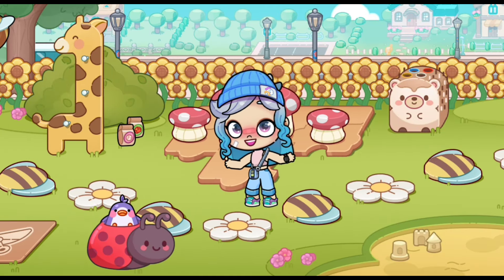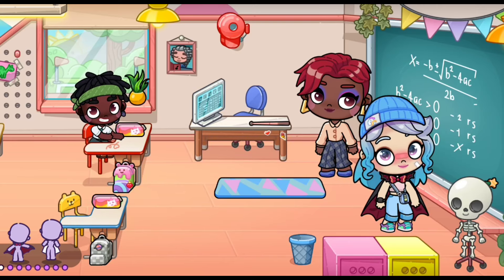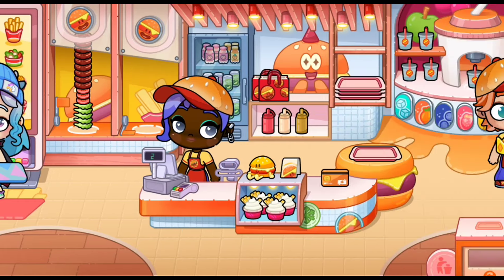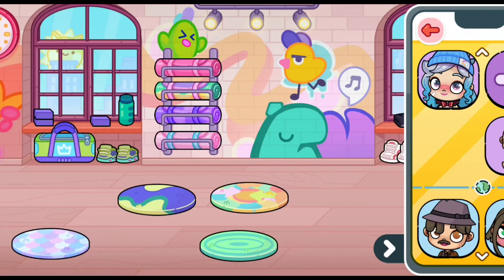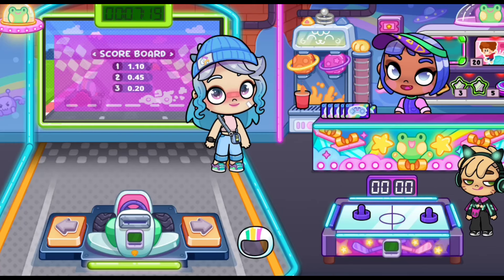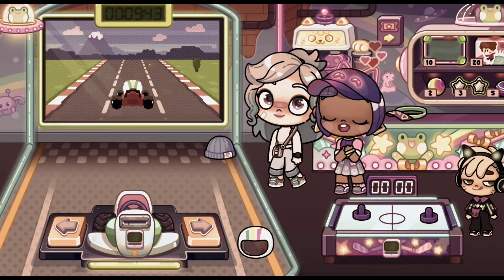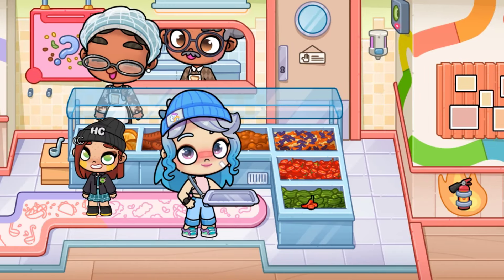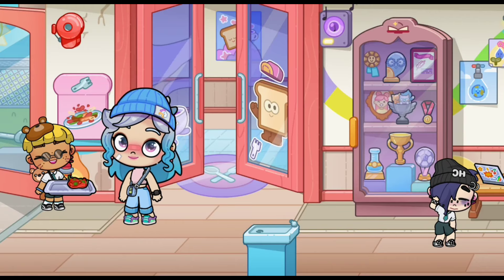[UPDATE NOW] NEW AIRPORT UPDATE AND NEW BEACH LOCATION IN AVATAR WORLD /SECRETS AND BUGS